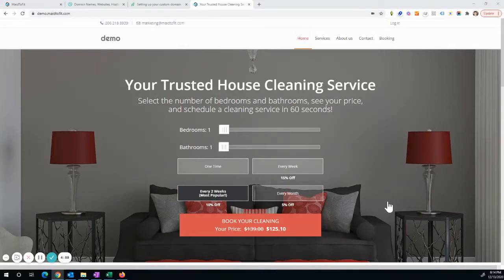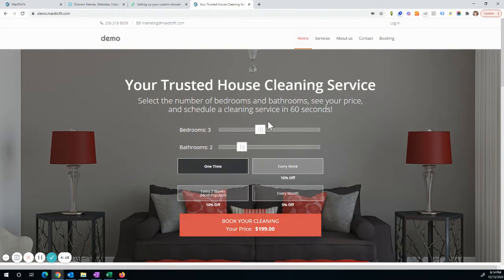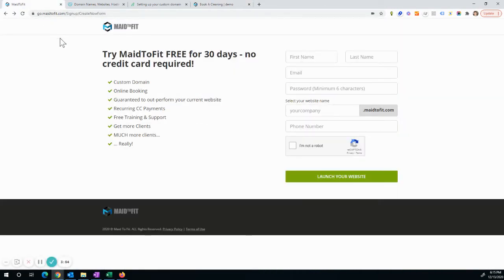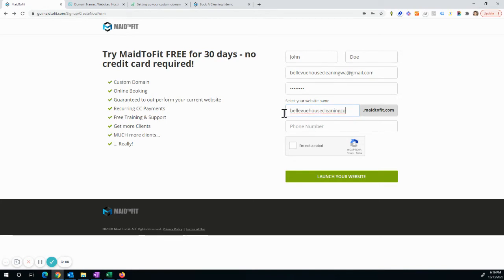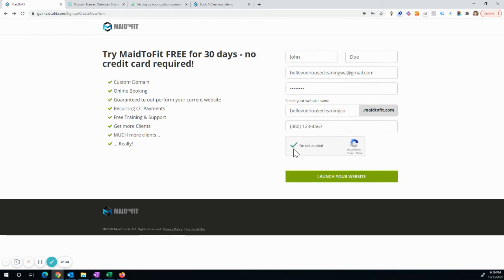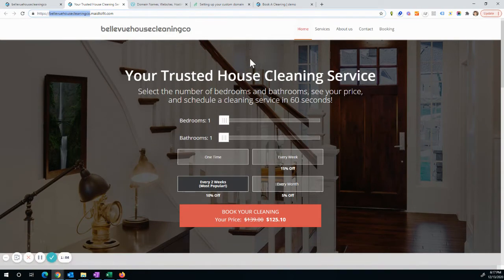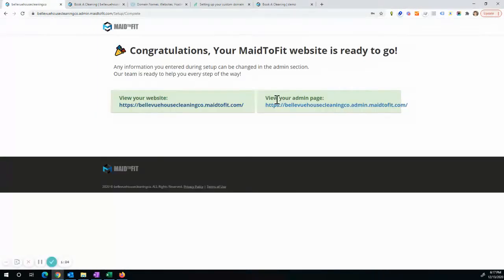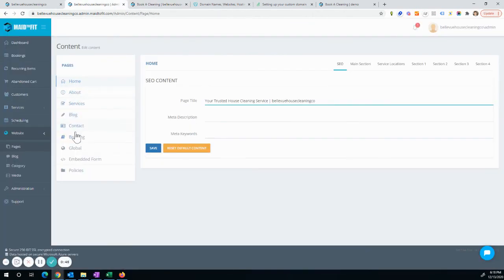How to setup cleaning booking software -- cleaning business website and booking form in 90 seconds.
In this video we go through how to easily setup a website, online booking form and scheduling software for your house cleaning business so that you can get your home cleaning business online fast and start generating revenue. We've made setting up a house cleaning website simple, no coding or technical expertise required.

The template demonstrated has two slider bars that allow visitors to get pricing by selecting bedrooms with one slider and bathrooms with the other slider. If you price and sell your services in a different manner we also have dropdown options that are customizable for your business. No wordpress plugins or themes to buy, install or maintain -- website, online booking form and client management dashboard all in one place.